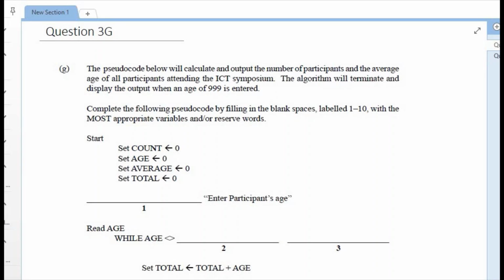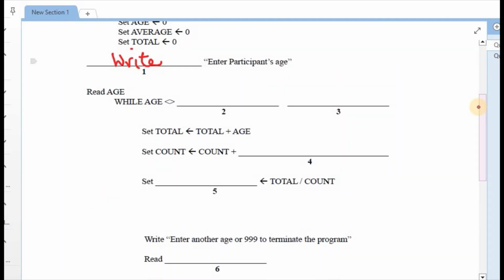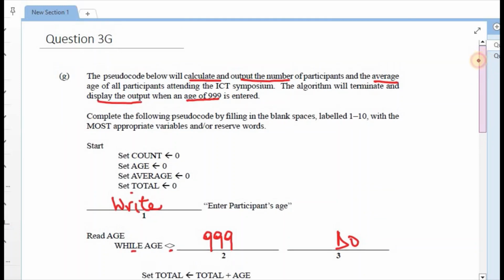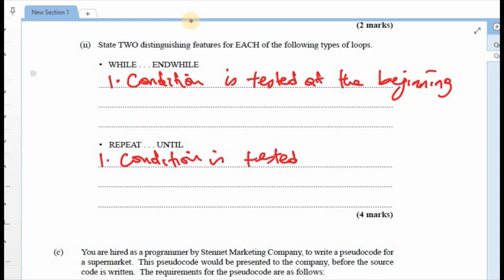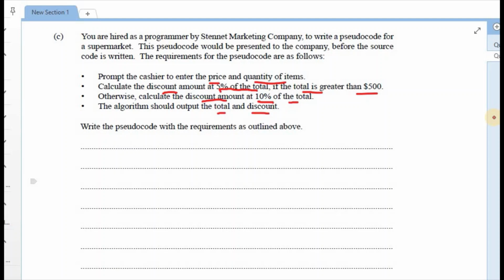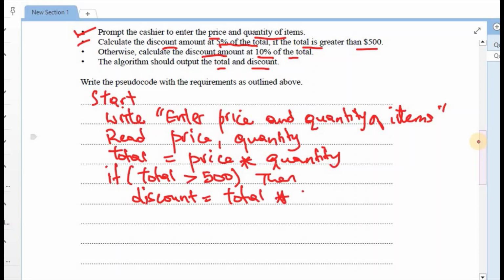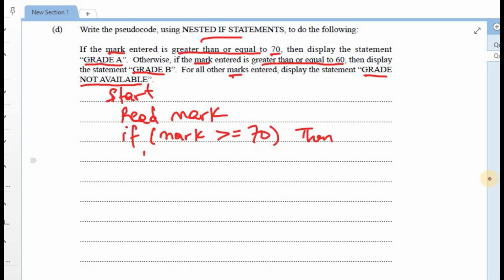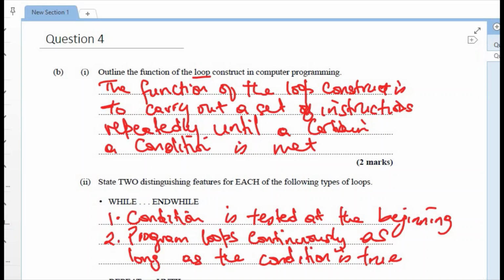Jan 2021 CSEC Information Technology Past Paper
Hi guys, check out this video covering CSEC Information Technology Past Paper questions from January 2021. The question being covered is based on Problem Solving & Programming. The video is to aid students who are preparing for the CSEC/CXC Information Technology Exams. I hope the video is able to help you.